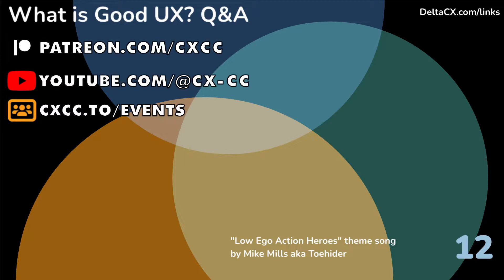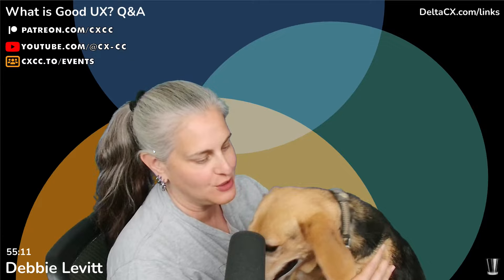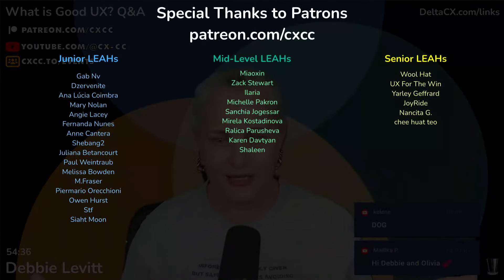What is Good UX? Plus Q&A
I'll be doing a few slides on what is good UX, and then let's take your questions!

Links related to our shows are at DeltaCX.com/links